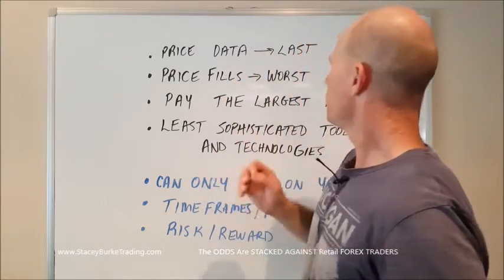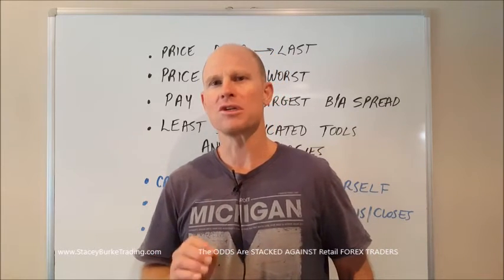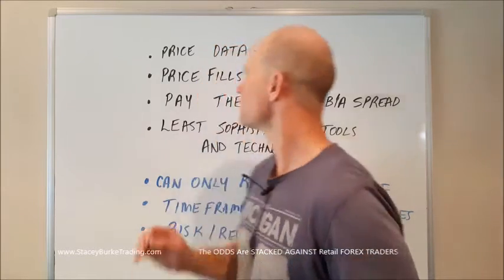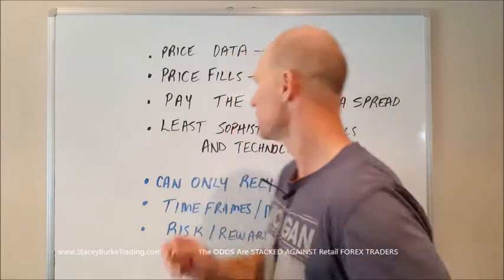DailyPipTalk Episode #212: The ODDS Are STACKED AGAINST Retail FOREX TRADERS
There are a few reasons why the odds are stacked against the retail trader who wants to get rich through forex trading. Retail traders need to know that...

For more on trading check out:

Mastering the Trade, Second Edition: Proven Techniques for Profiting from Intraday and Swing Trading Setups - John Carter